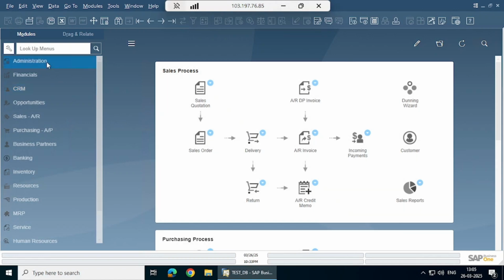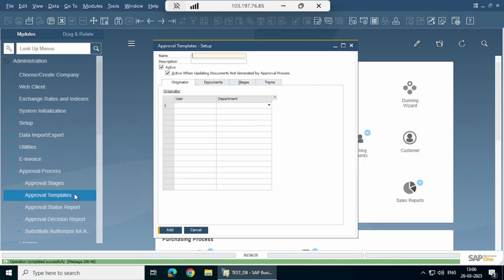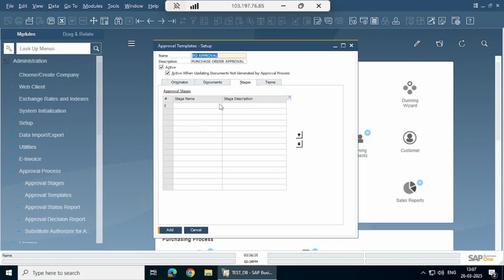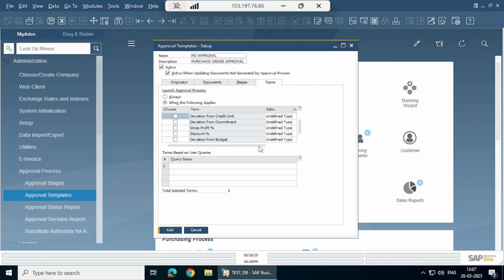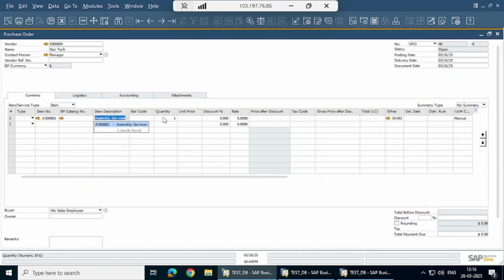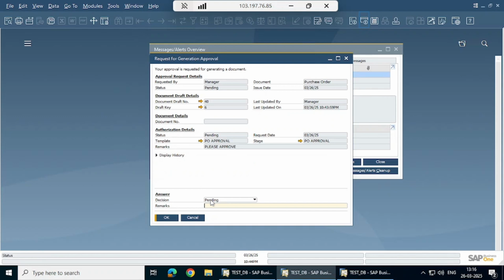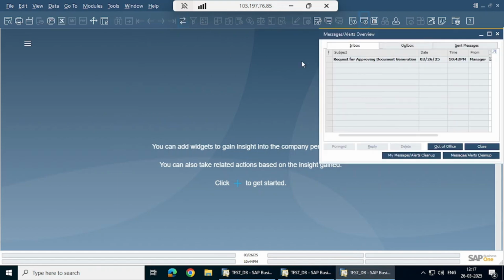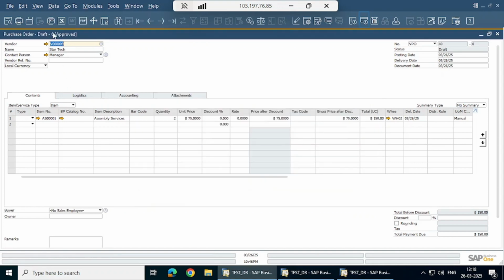How to Configure Approvals in SAP Business One | SAP B1 Simplified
How to Configure Approvals in SAP Business One – Step-by-Step Guide

In this video, learn how to configure the Approval Process in SAP Business One to streamline your business workflows and improve control over transactions. Whether you're new to SAP B1 or looking to enhance your business processes, this tutorial will guide you through the entire configuration process step by step.

✅ What you'll learn:

1. How to set up approval templates
2. Defining conditions for approval
3. Setting up approval stages and authorizers
4. Testing and troubleshooting the approval process

Implementing approvals helps businesses maintain transparency and control over sales orders, purchase orders, and other critical documents.